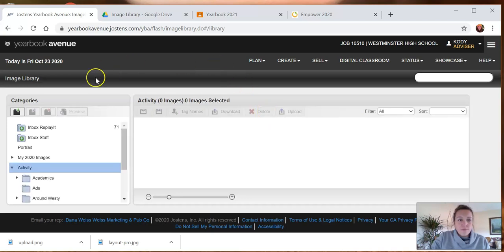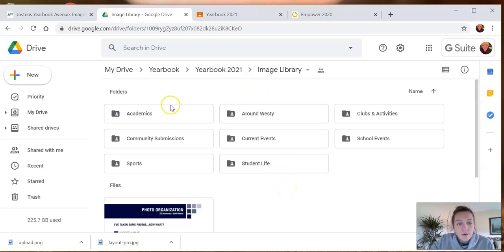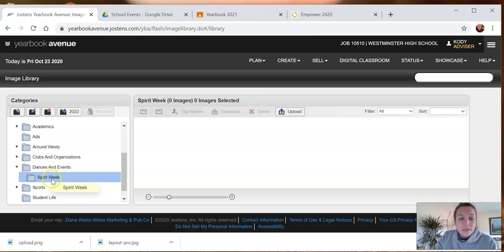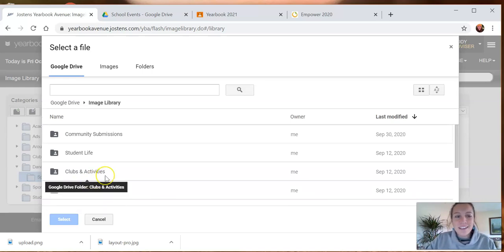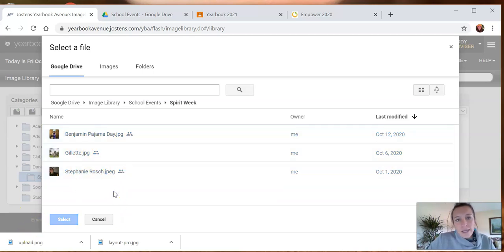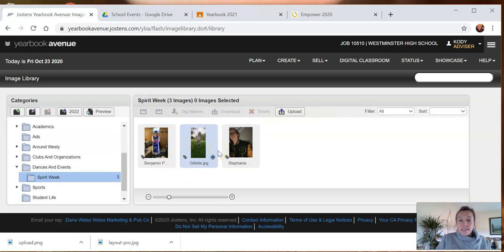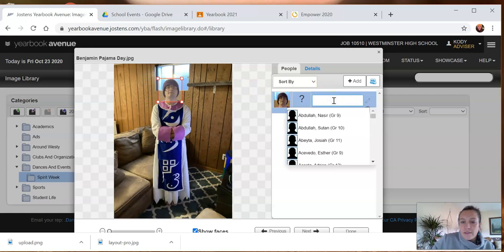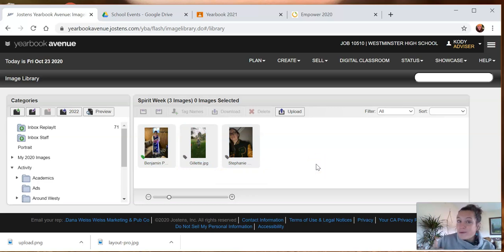How to: Upload Photos to Yearbook Avenue